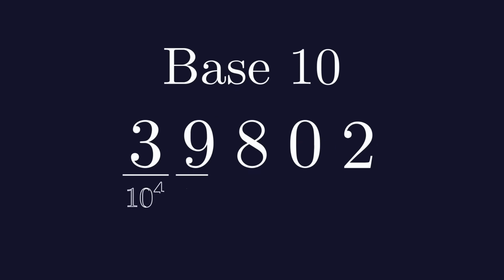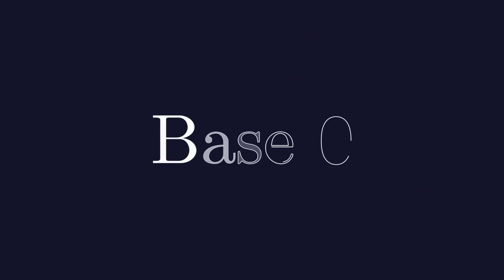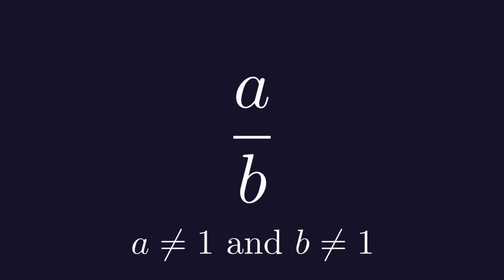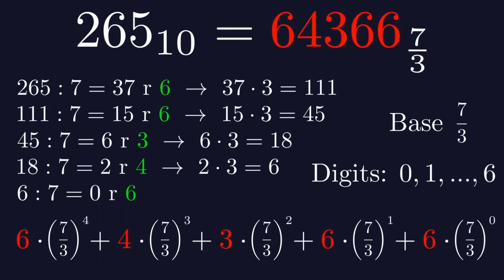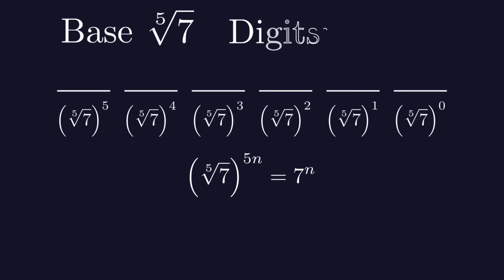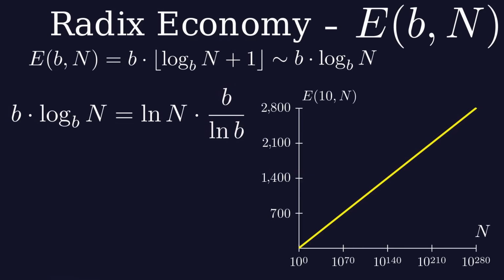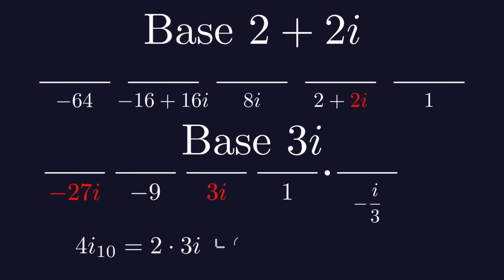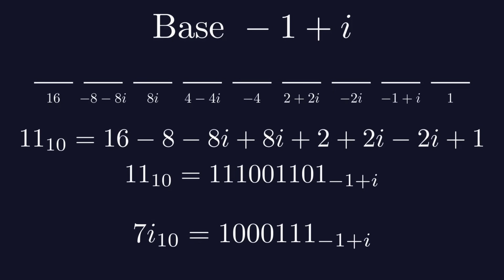Can any Number be a Base?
There are many different ways to express numbers. The most popular is definitely the decimal system, or in other words base 10. Base 2 and base 16 are also used in computers. But did you know that we can make number bases not only from integers?

Chapters:
00:00 Introduction
02:22 Base 1
03:12 Negative bases
04:34 Fractional bases
10:06 Irrational bases
15:10 Imaginary bases